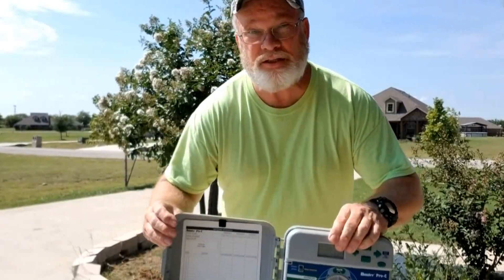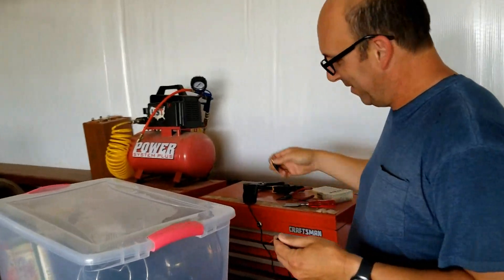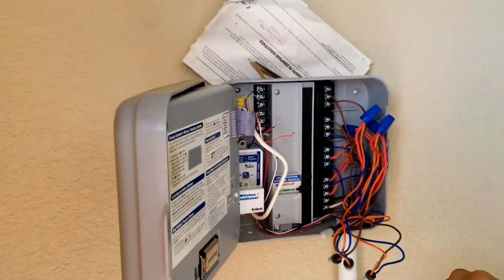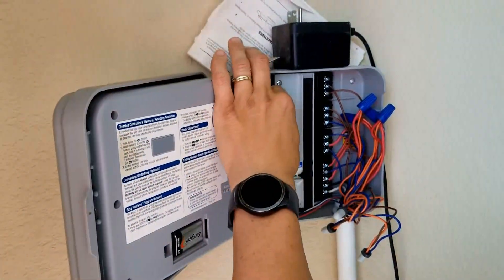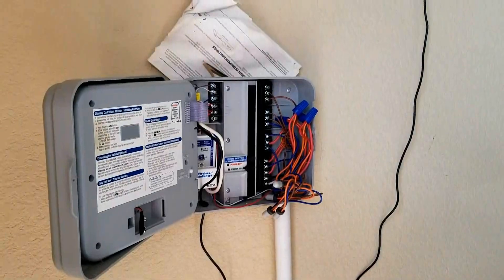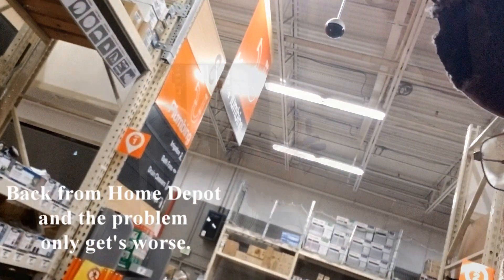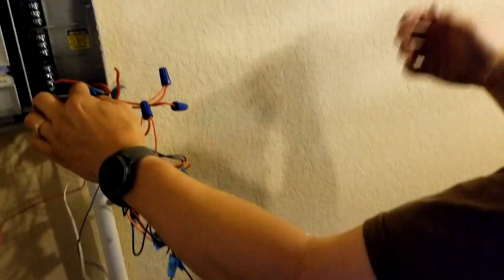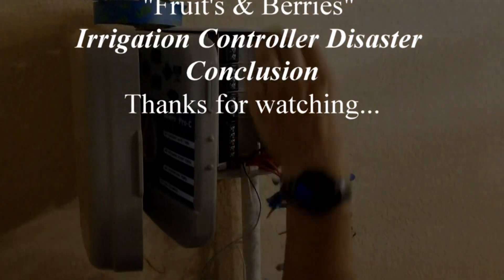Fruits&Berries Irrigation Controller Disaster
This irrigation controller disaster hit us on July 9th or at least that's when I discovered that something terrible is wrong here. We have been experiencing a major heat wave here in North Texas and with all of our berries bushes and fruit trees, watering is an absolute must. Plus we have a large amount of sod in our front and back side of our homestead here. The good news is that we have a well, so water is not an issue but it is an issue when you have to manually do the entire acreage.Greg is an awesome neighbor and he could actually do his own TV series as a fix it man. Lol... He just knows how to get things done. A handyman he is. I am having to learn later in life to do these repairs and upkeep but by God's grace and such an awesome neighbor, I am learning. Please join me as Aida and I push forward here to grow our homestead with great neighbors, family and friends. Blessings, Wayne and Aida